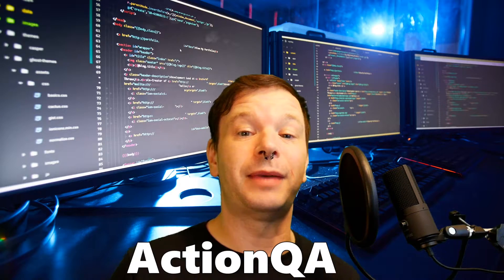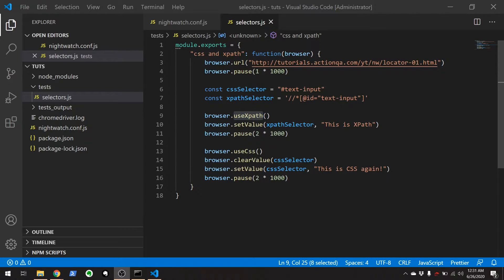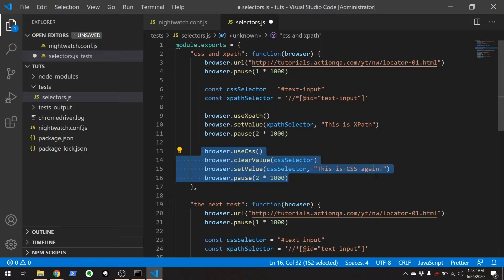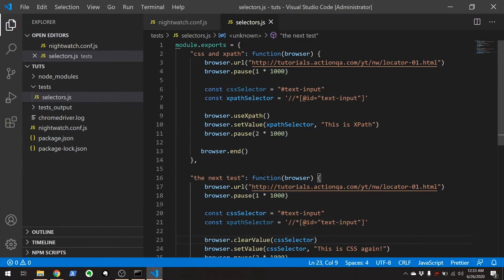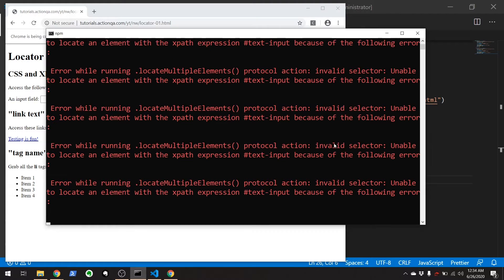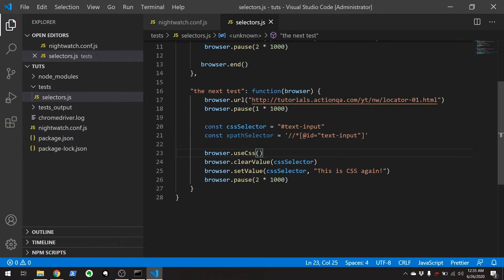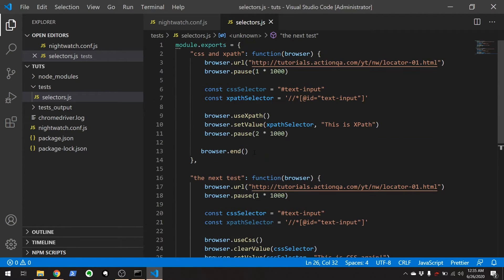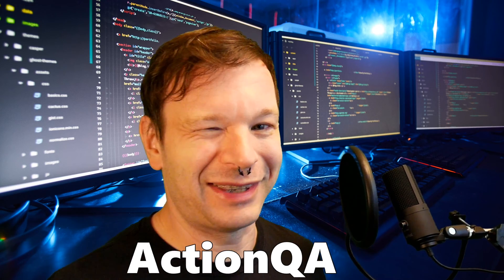Nightwatch.js: A "Gotcha" with useCss() and useXpath()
What's covered in this video:
* useCss() and useXpath() can affect multiple tests in one file
* create more than one test in a file